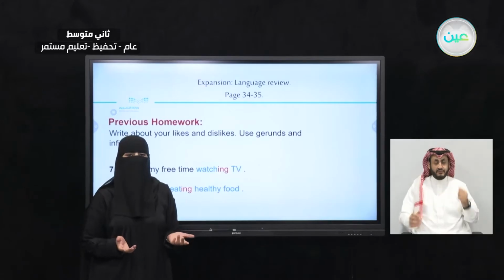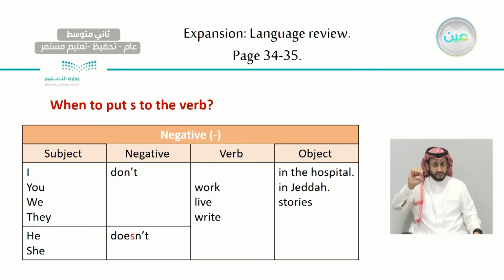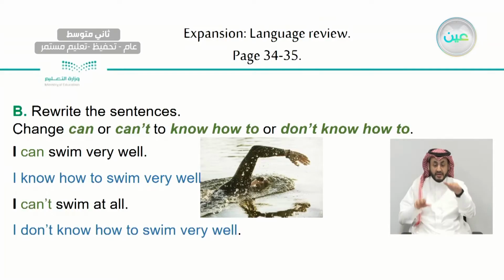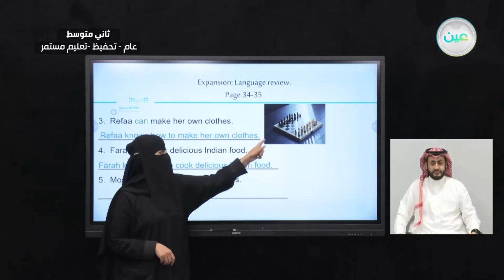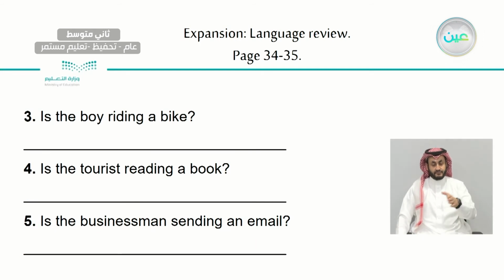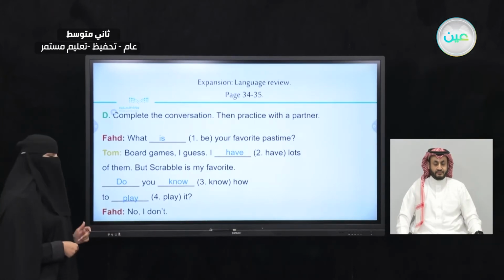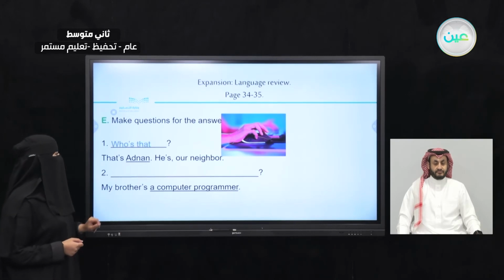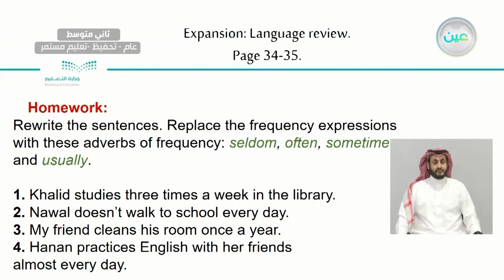Expansion Language Review - اللغة الإنجليزية - ثاني متوسط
الحصة الخامسة - الخميس - الأسبوع العاشر - ثاني متوسط - الفصل الدراسي الأول